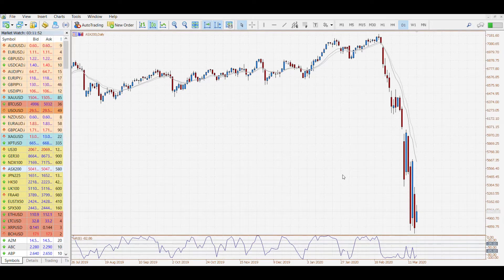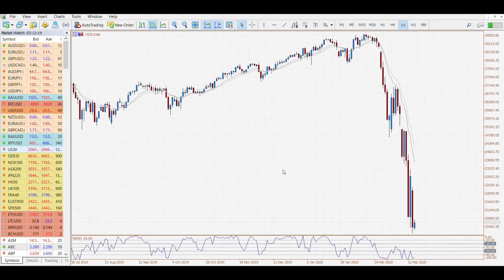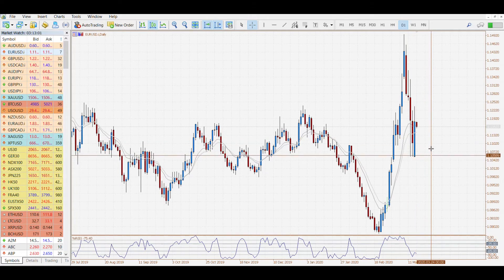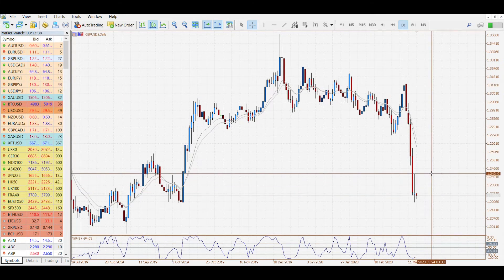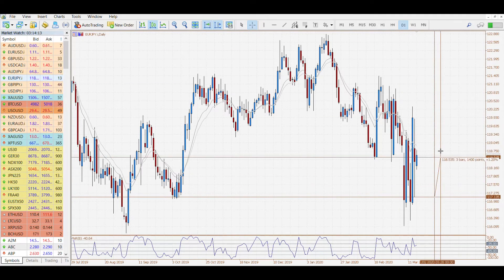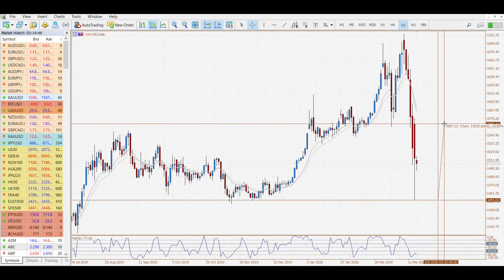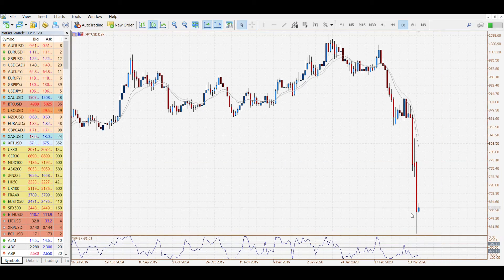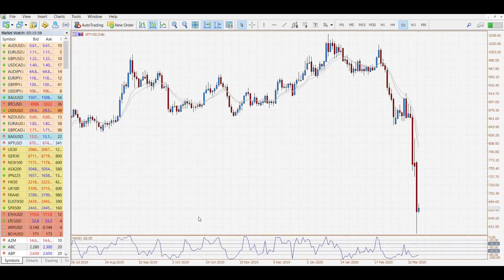Market Analysis Stock Indexes - Forex - Gold - Platinum 17/03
Overview of last night main moves, today's moves and some of key news/data coming up. German ZEW Economic Sentiment, EU Economic Summit, US Retail Sales.